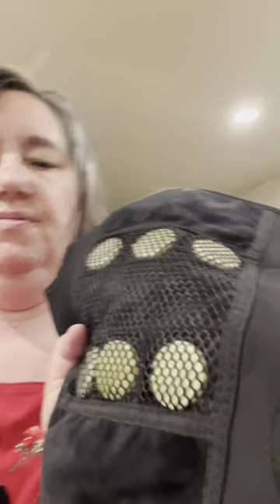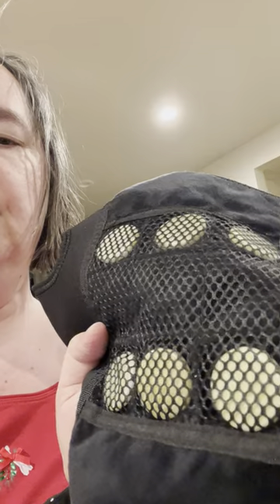UTK Heated Knee Brace Wrap for Pain Relief, Far Infrared Heating Pads Therapy for Knee and Leg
Learn about this amazing infrared heating pads and wrap for the knee. I used this a ton when I had chronic knee pain this year and before my surgery and then after a few weeks again to help me heal. Now I still use it but only once in a while.